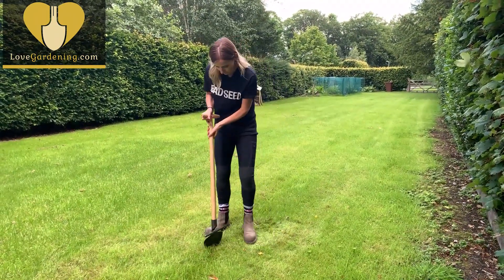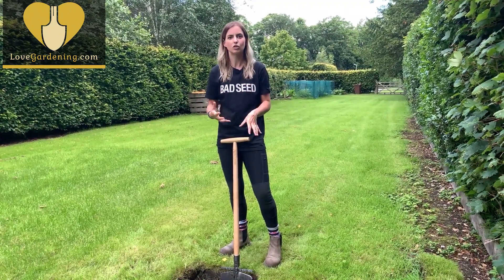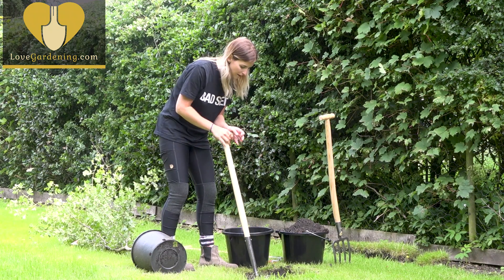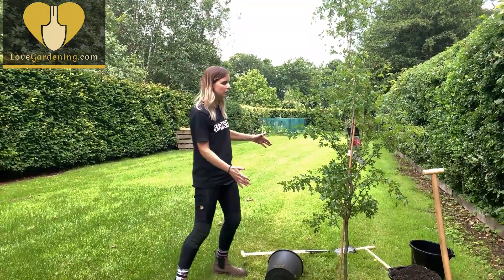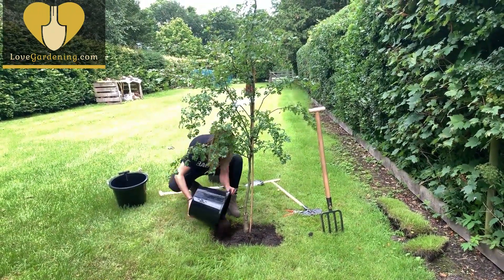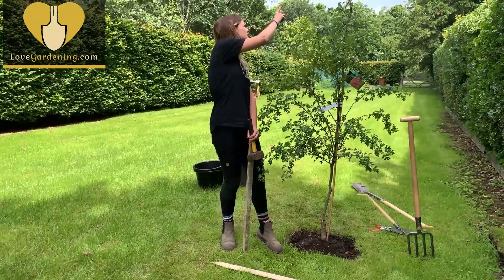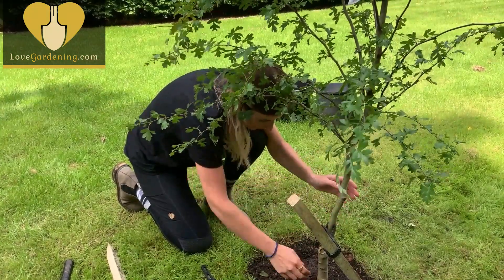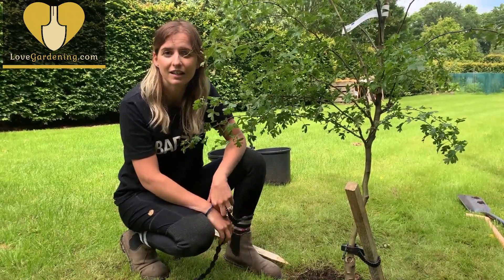How to Plant and Stake a Tree with Katie Rushworth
Follow this step by step guide on how to plant and stake a tree with LoveGardening.com ambassador Katie Rushworth.

🌿 00:00 - Introduction
🌿 00:30 - Removing the turf using an edging tool
🌿 01:40 - Remove ruble
🌿 02:10 - Measuring how deep it needs to be with spade
🌿 02:35 - Added home made compost and leaf mould at the bottom of planting hole
🌿 03:25 - Teasing the roots of the tree
🌿 03:40 - Planting the tree, placing it correctly
🌿 04:30 - Filling the planting hole with the soil took out
🌿 05:20 - Adding leaf mould and home made compost to the top
🌿 07:00 - Adding the stake
🌿 07:25 - Completing with a tree tie